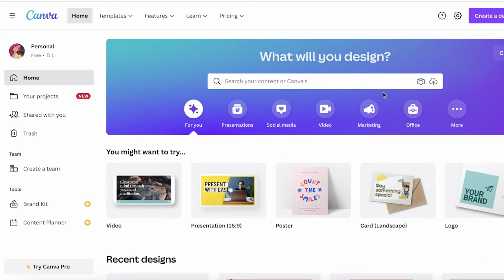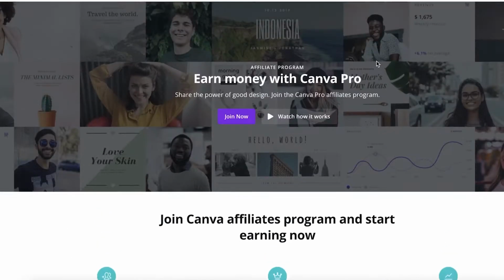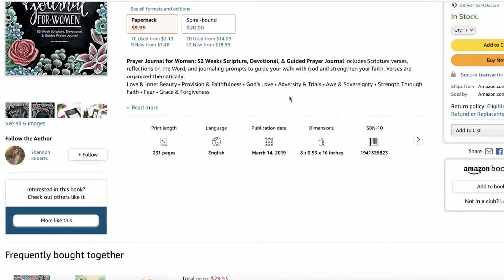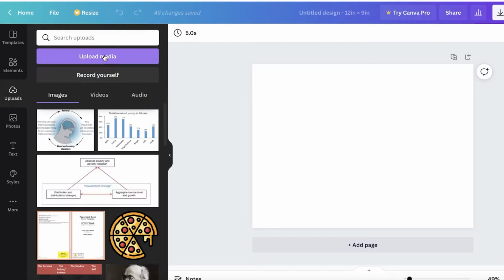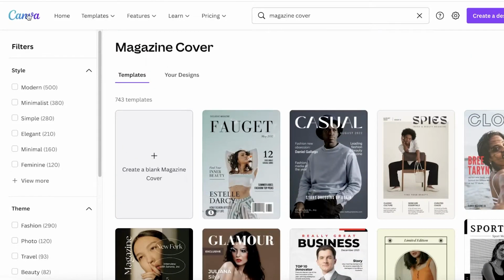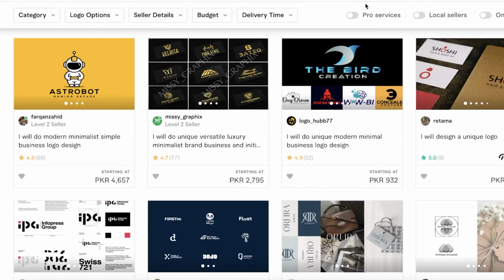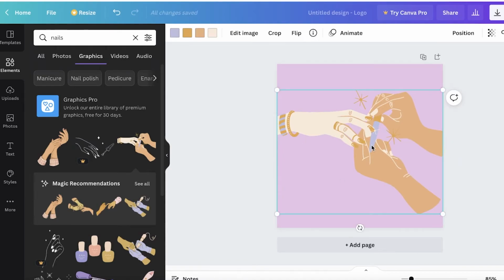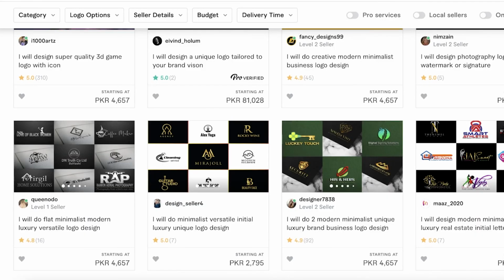How To Earn Money In Canva | Easy Tutorial In (2025)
In this video I show you everything about using Canva to Earn Money as a Complete Beginner and be able to use it for business or personal needs within a few minutes. This Is super simple and anybody can do this as soon as they're done watching this video.